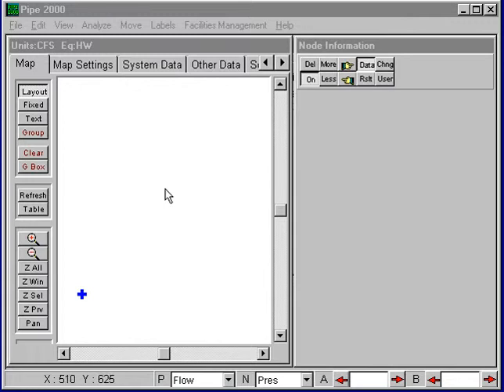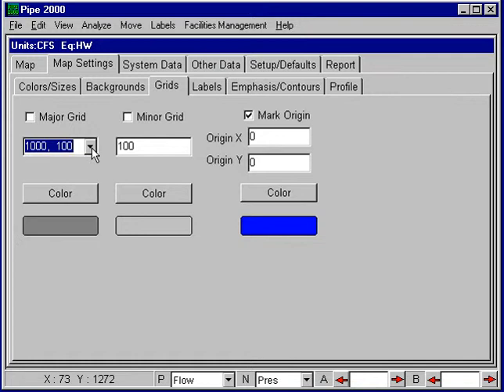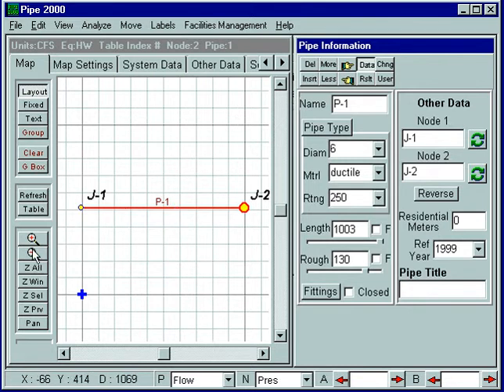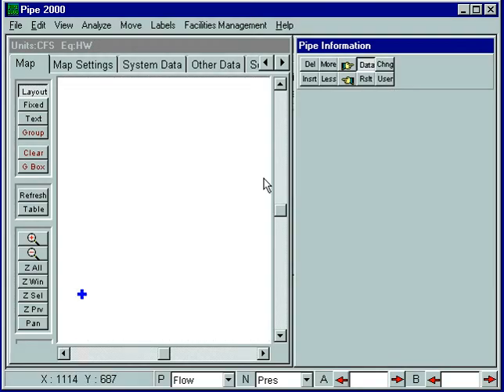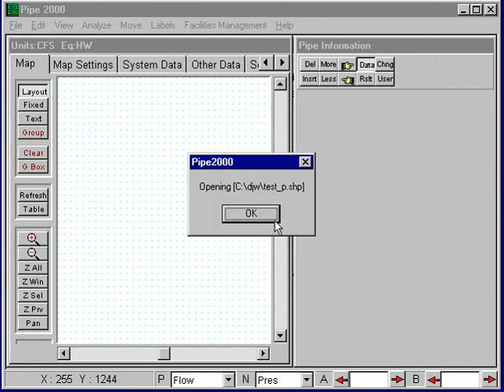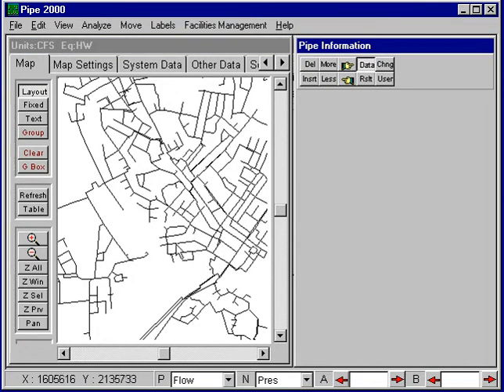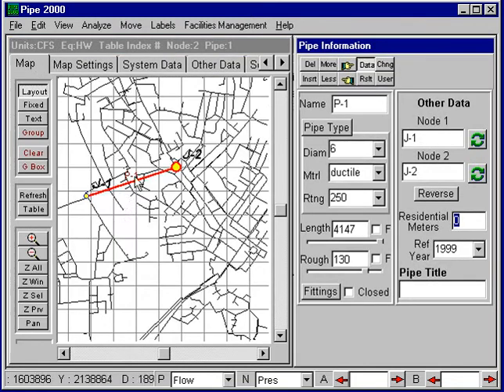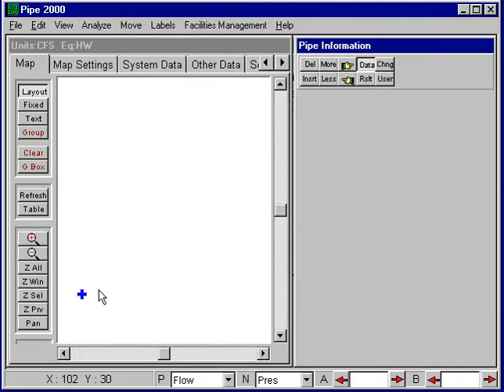Background Maps: Grids and CAD/Vector Files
Dr. Don J. Wood demostrates adding background files to KYPipe hydraulic distribution models.